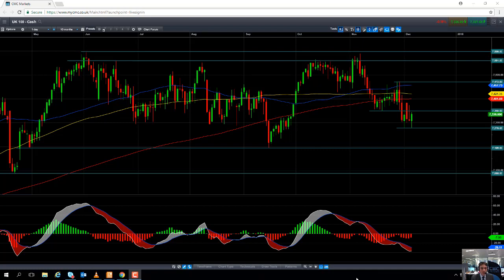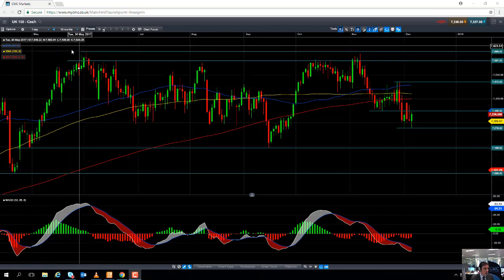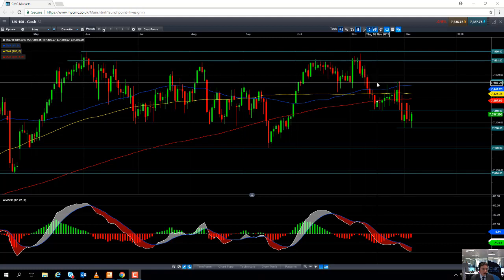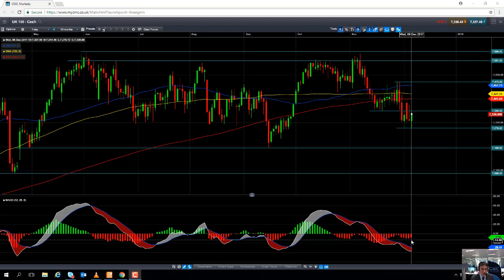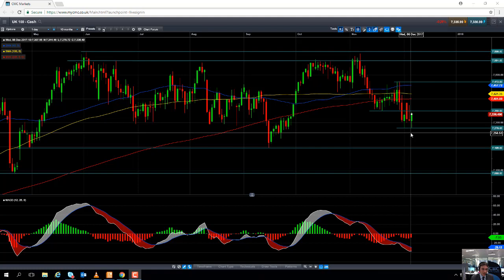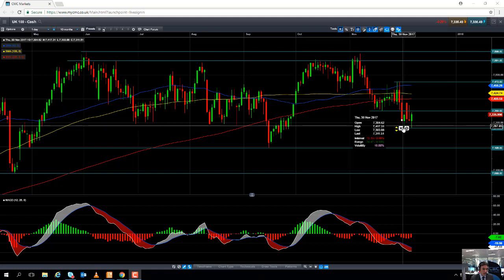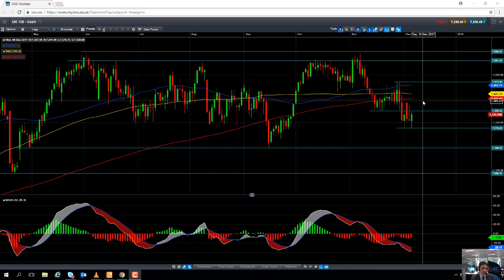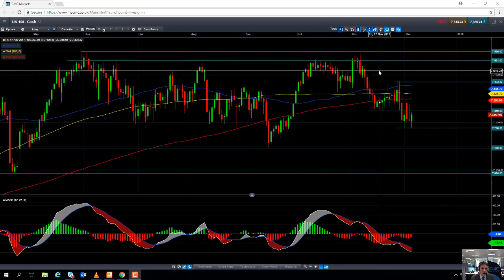Will the FTSE 100 push lower 6th December 2017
David looks at the recent decline in the FTSE 100, and discusses the possibility of it continuing. Get the latest daily analysis on products such as US30, UK100, Japan225, USD/JPY, EUR/USD, GBP/USD, Crude oil and Gold via our CMC TV playlist.